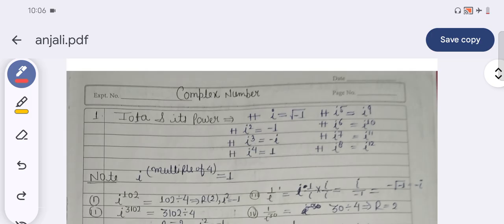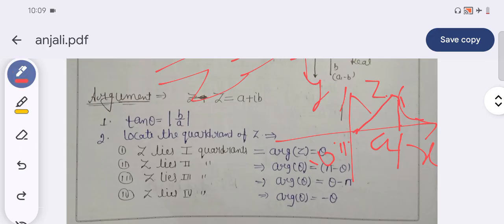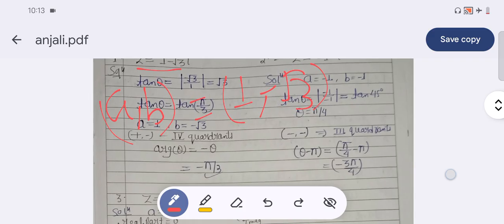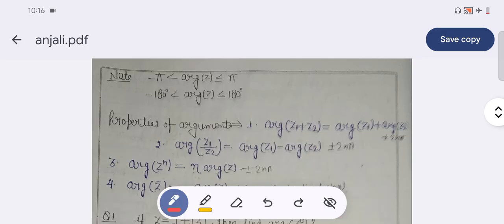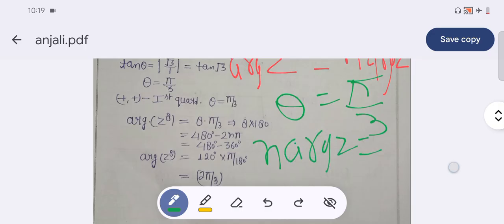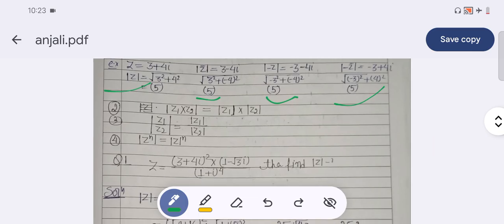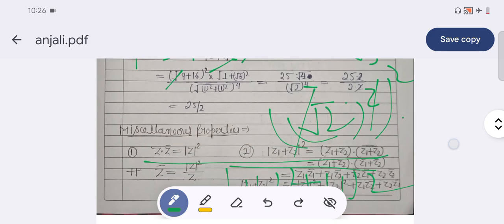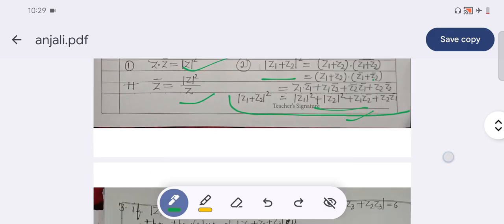(Modulus /conjugate /argument(amplitude)) in Complex plane